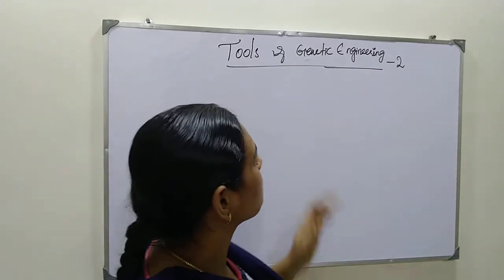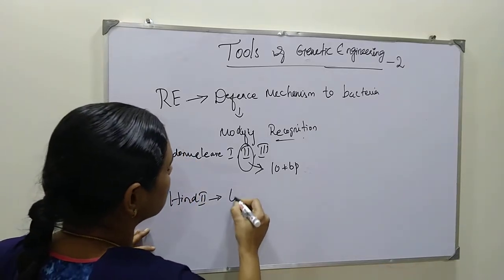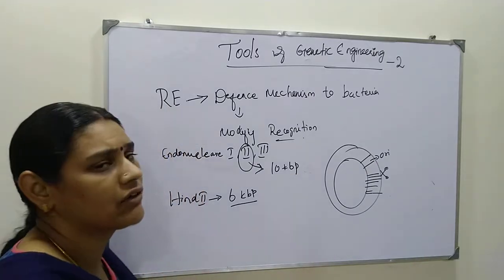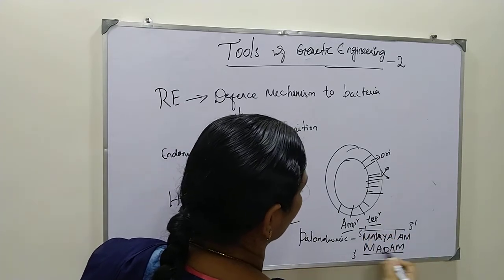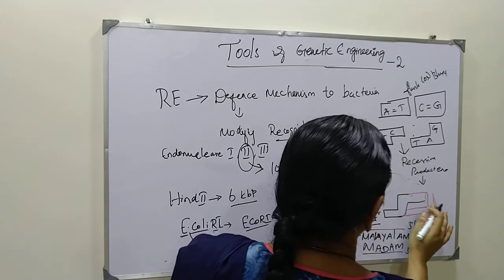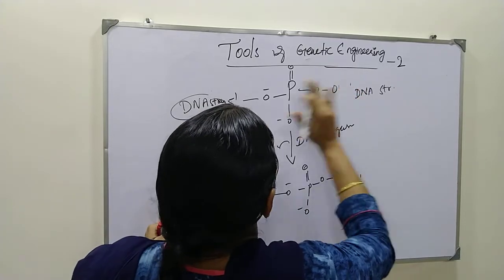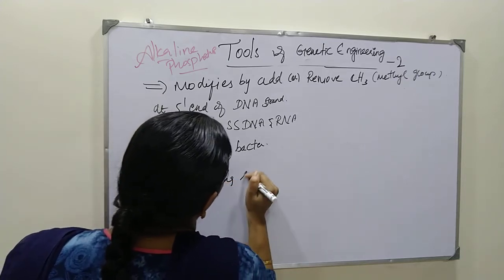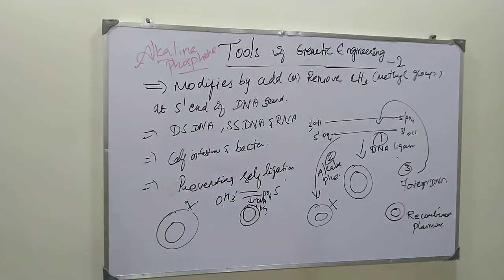Tools of Genetic engineering -2 -12th Biology